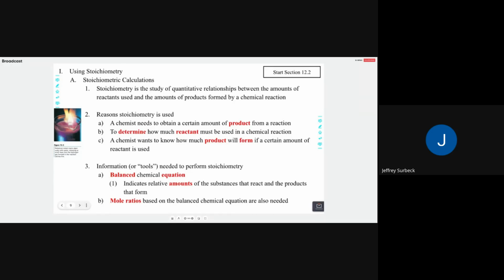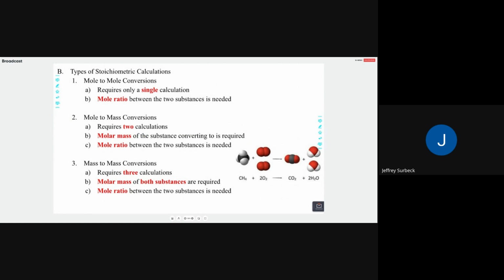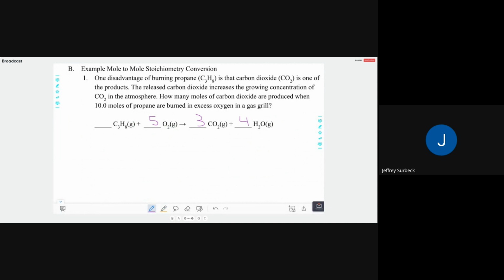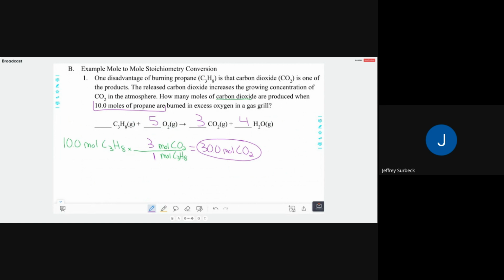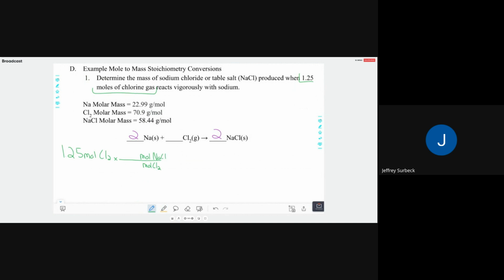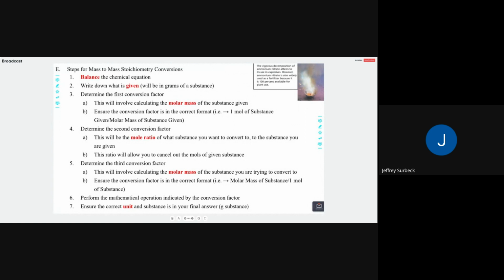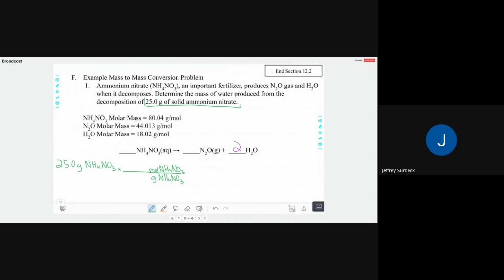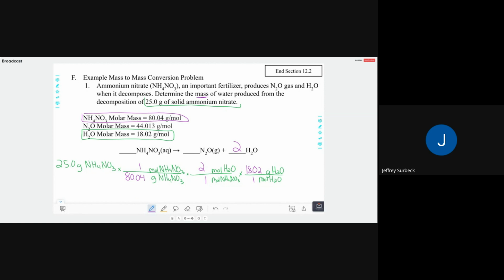Section 12.2 Chemistry Notes (Power Point Version)